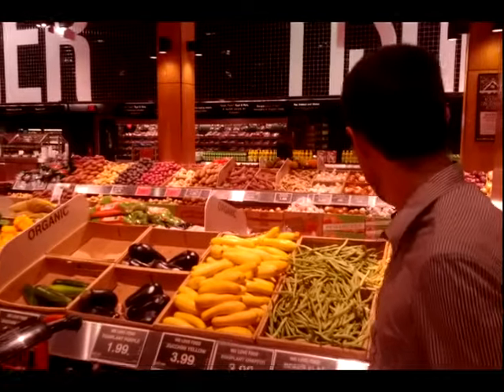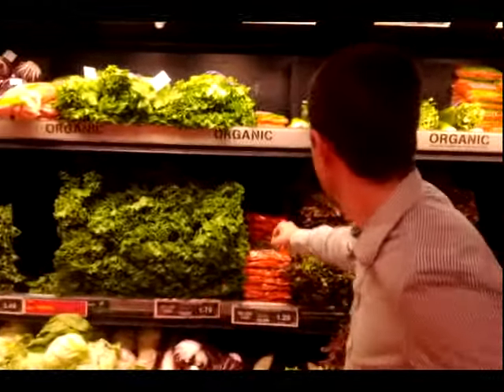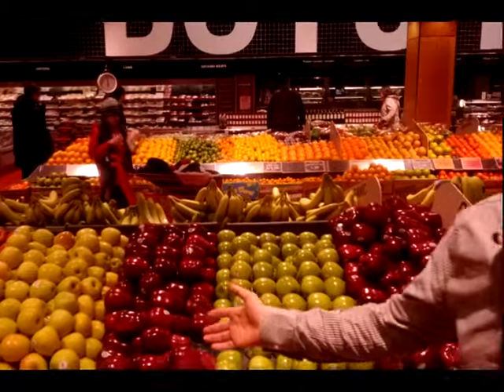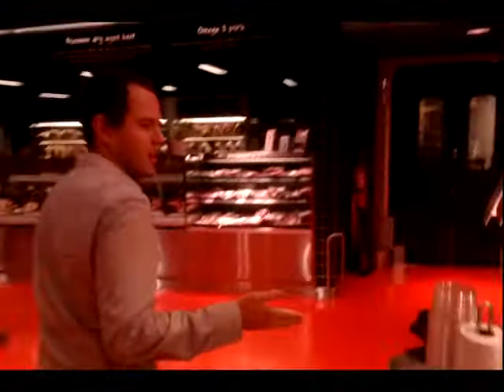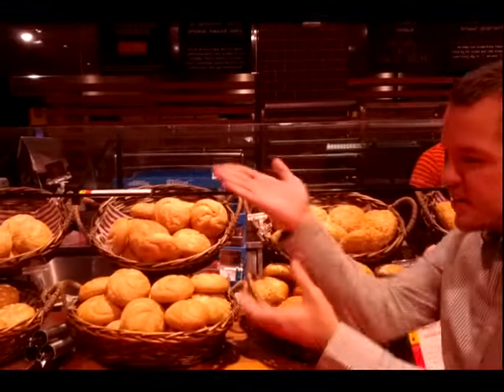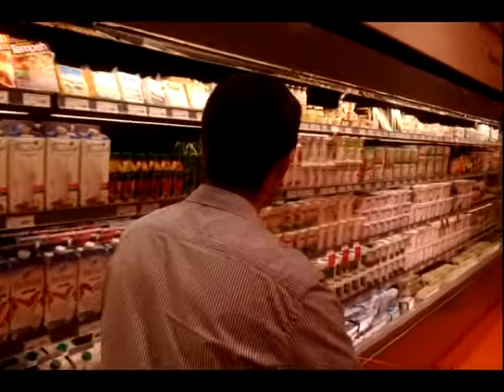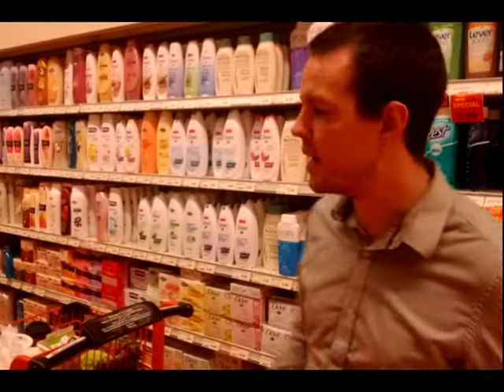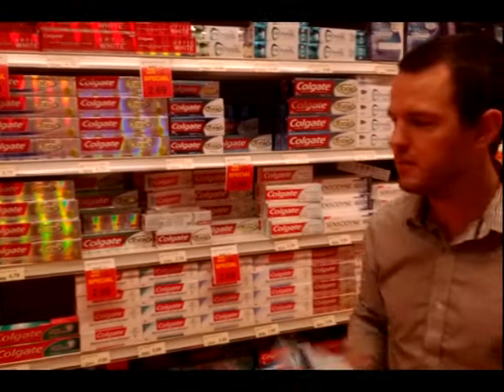English Lesson: Shopping at the Supermarket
A little lesson in going to the supermarket. Shot at Loblaws flagship store at Church and Carlton, Toronto